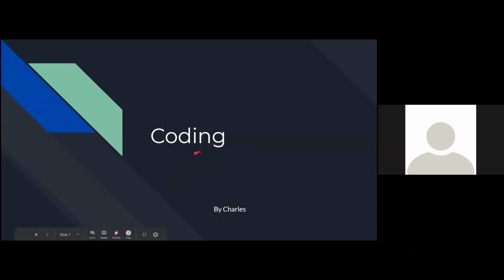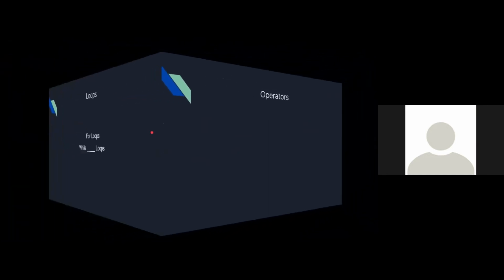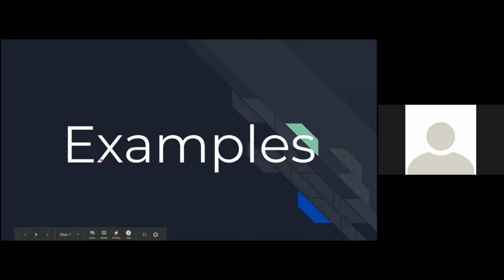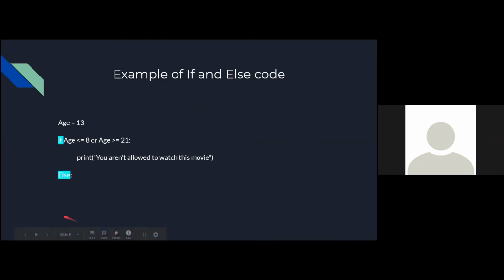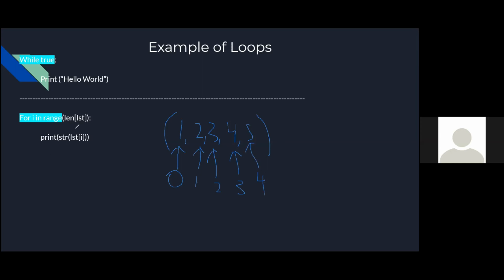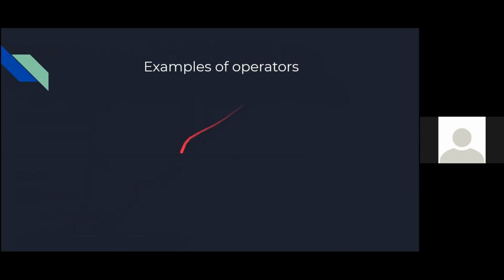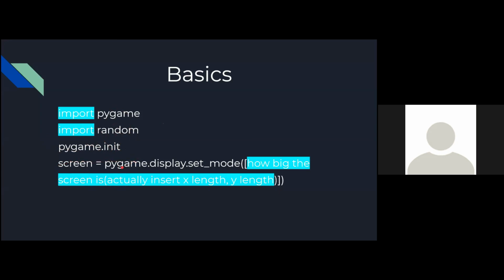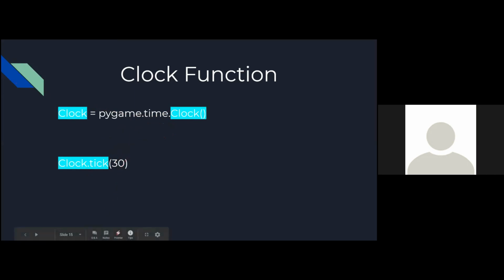Basic Python Presentation from Charles Chen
Congrats to Charles Chen's first python presentation. He did a good job and presented it really well as we can tell from the video.
It includes some basic python knowledge and his first pygame - Jet Game